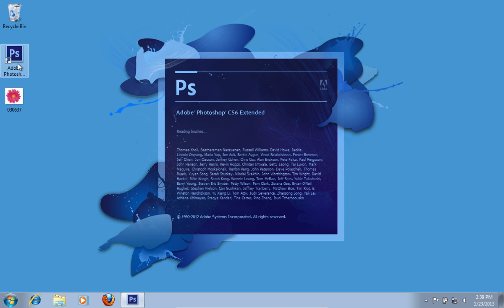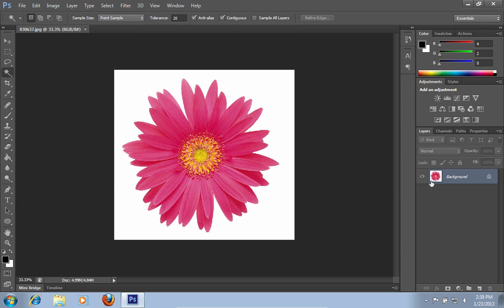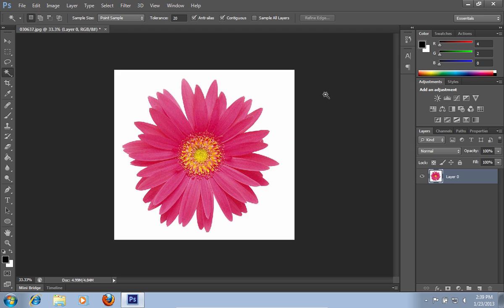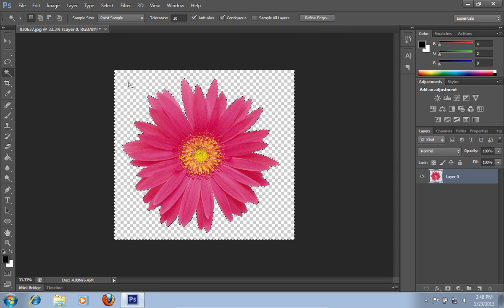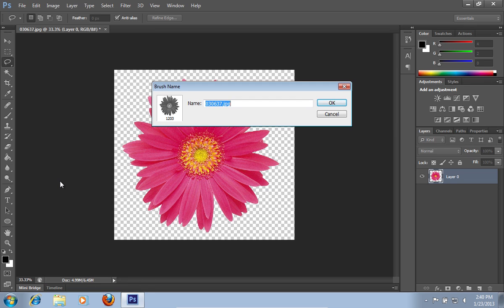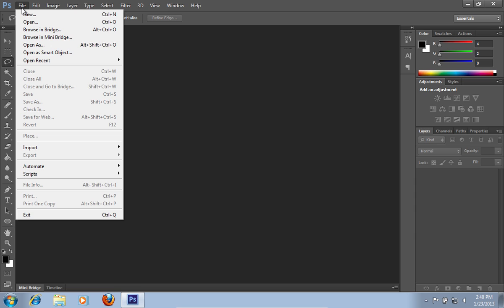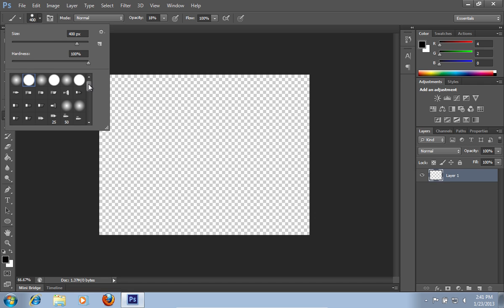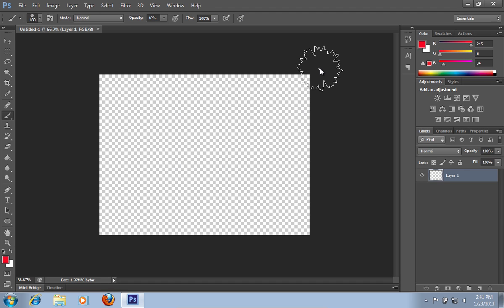How to Define Brush in Photoshop CS6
Learn how to define brush in Adobe Photoshop.

In this video tutorial we will show you how to define photoshop brush.
Launch the Adobe Photoshop. Go to the "File" menu, press "Open" and choose the image you want to make brush of. Right-click on the "Background Layer" and choose "Layer from Background".

In appeared "New Layer" window, press "Ok". Then select the "Magic Wand Tool" from the toolbar. Click on the empty area in your image. Press "Delete" key to delete unnecessary image area. Choose "Lasso tool" from the toolbar and unselect the image. Then go to the "Edit" menu and choose "Define Brush Preset".

On the "Brush Name" window, type name for the new brush and click "Ok". Close the image. Go to "File" menu, press "New". In the appeared window select settings and press "Ok". Choose "Brush tool" from the toolbar. From the "Brush tool" menu select newly created brush. Adjust the size of the brush. Click on a "Color Picker", select the color and click "Ok".

Now test newly created brush.